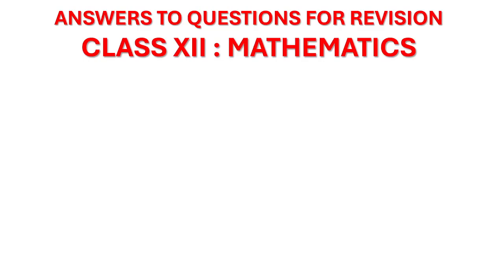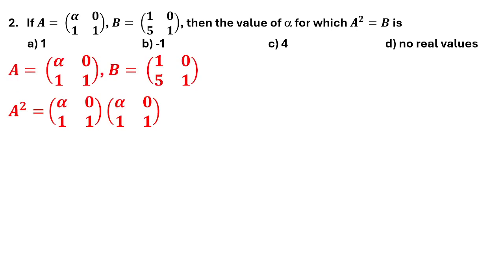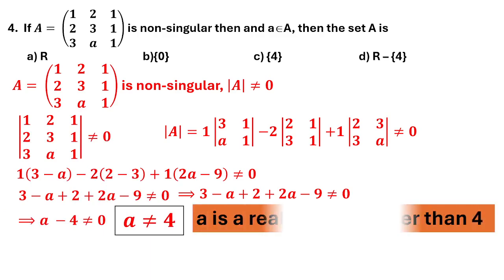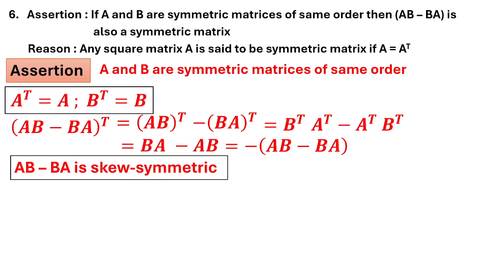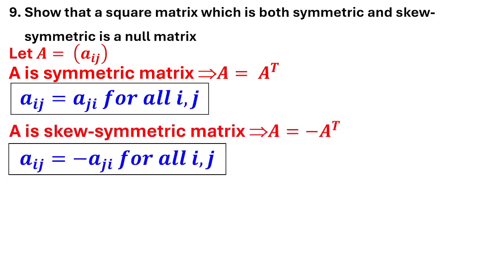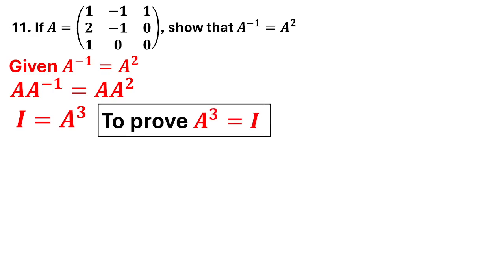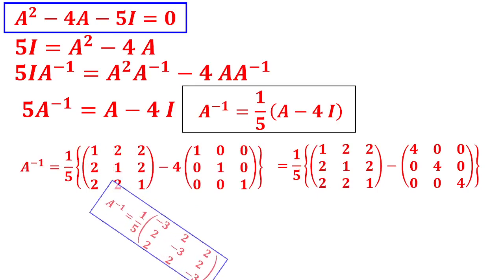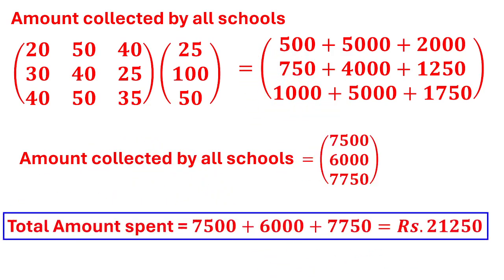MATRICES AND DETERMINANTS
Video on answers to questions on 'Matrices and Determinants' - Class XII Mathematics.
15 questions comprising MCQ, Assertion and Reasoning, Very short, Short answer, Long answer questions, Case Study Questions compiled